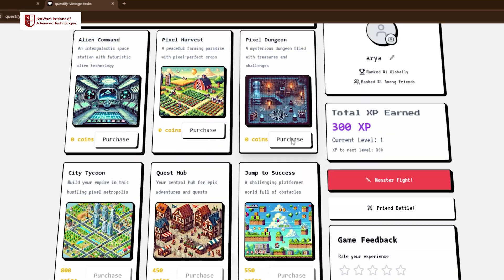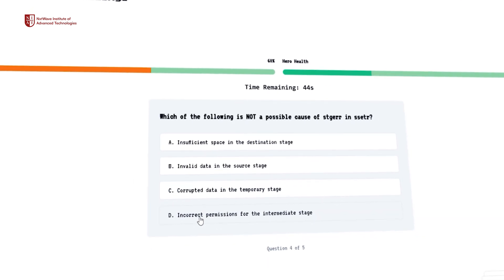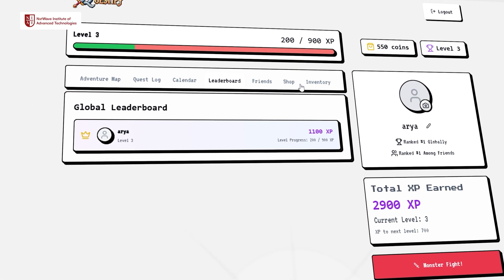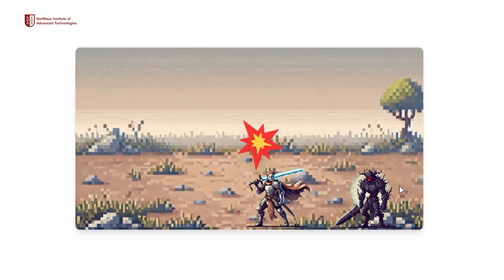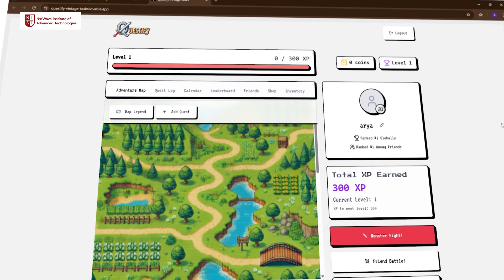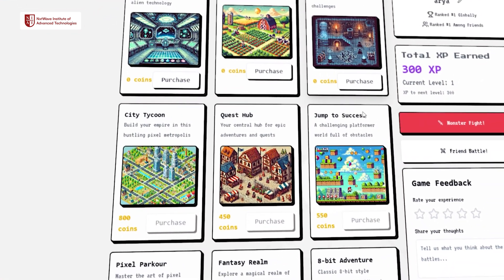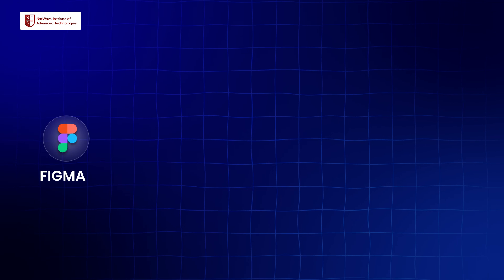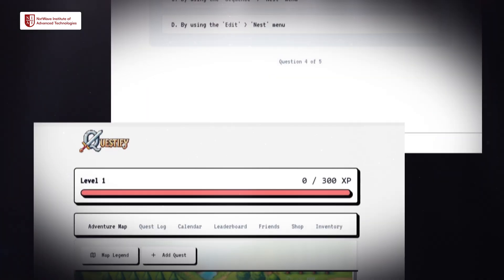We Built a Productivity Game in 12 Hrs (And It Actually Works!) | NIAT | HACKATHON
In this video, we take you behind the scenes of an intense 12-hour hackathon at NIAT our students challenged themselves to build a productivity game from scratch — and the results exceeded our expectations!

From brainstorming ideas to coding under pressure, the team of VEGA, LIKHITA AND PURUJITH combined game mechanics with productivity principles to create a tool designed to:
✅ Keep you motivated
✅ Help you stay focused
✅ Reward you for completing tasks

Whether you're a student, working professional, or someone constantly battling procrastination — this video is packed with ideas, insights, and hacks to boost your focus and get more done.